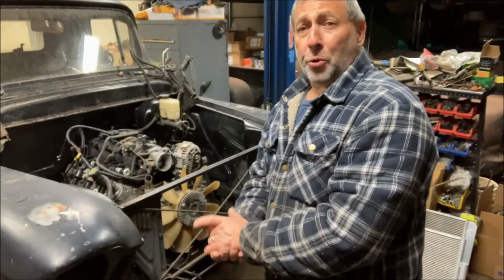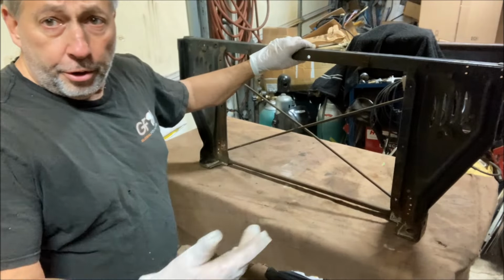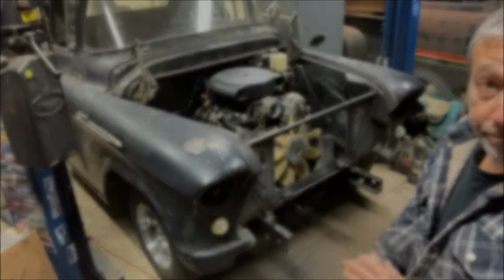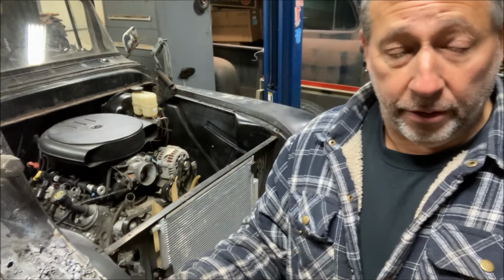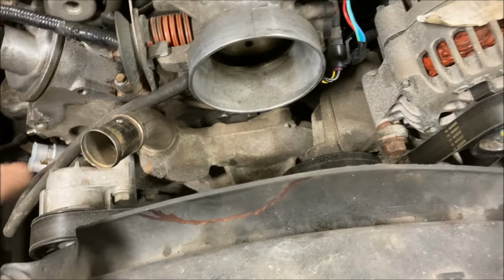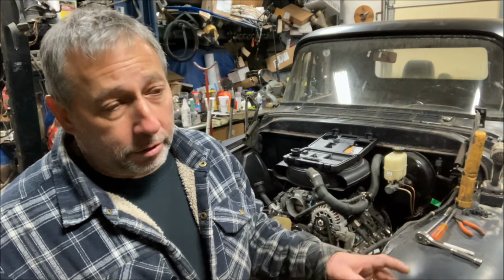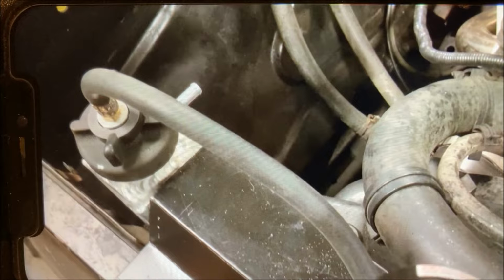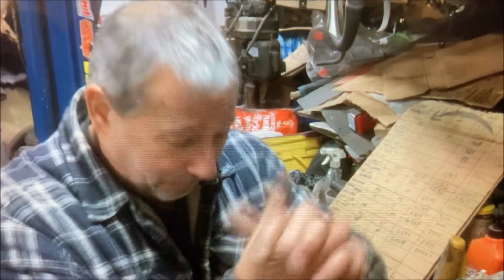1956 Chevy truck cross flow aluminum radiator and AC condenser install for the $5000 budget build!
This one fought me every step of the way! Was supposed to be a simple radiator and AC condenser install, I don't think there was one thing I did that I got right the first time, including uploading the last part of the video!
   In the end, the Ebay radiator worked out great once I stopped trying to modify it! If you want to find one search Ebay for " New 2 Row Universal 29"x19" Aluminum Radiator for Heavy Duty Chevrolet GM Chevy" and it should come up.
 Also the steam vent fitting that is screwed into the 34mm coupler needs to be 1/8" NPT x 1/4" nipple,  not 3/8" nipple! I forgot the LS uses 1/4", the gen 2 LT1 uses 3/8" so I still have those fittings kicking around. I removed the 3/8" fitting seen in the video and swapped it out but forgot to show it.